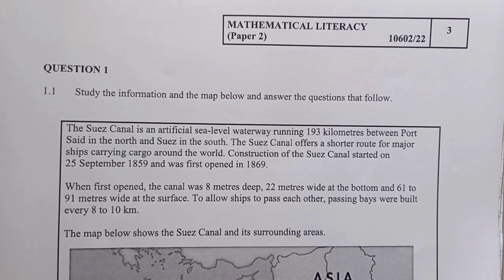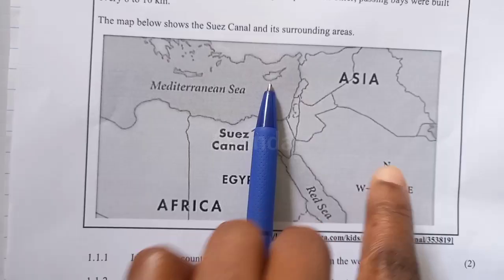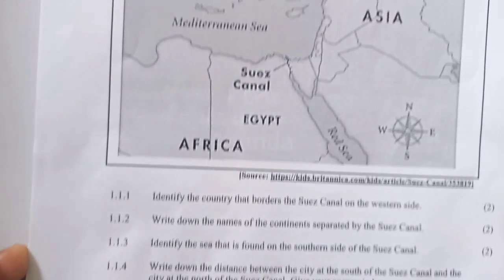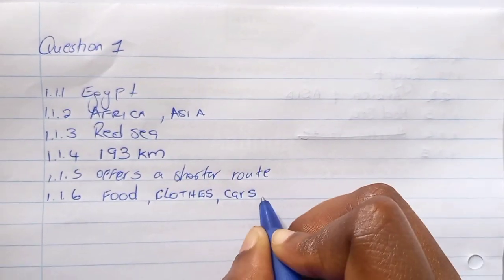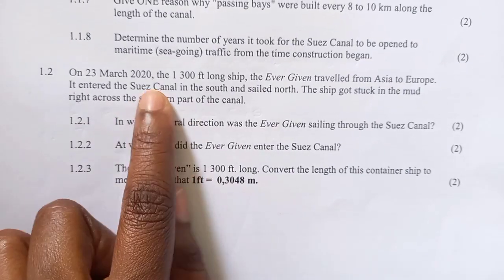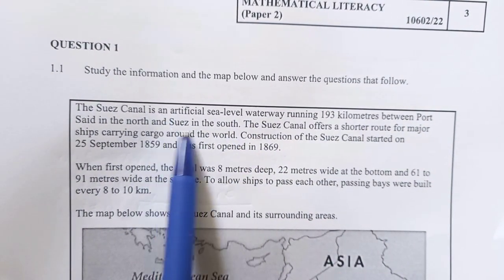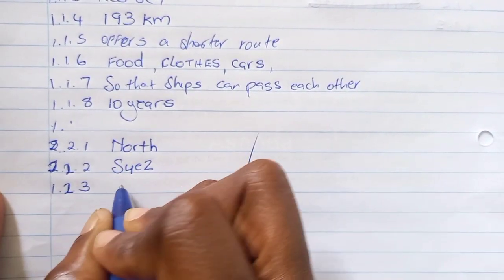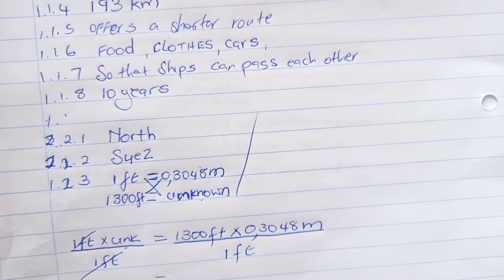mathematical literacy paper 2 September p2 2022 QUESTION 1.1 & 1.2 Gauteng